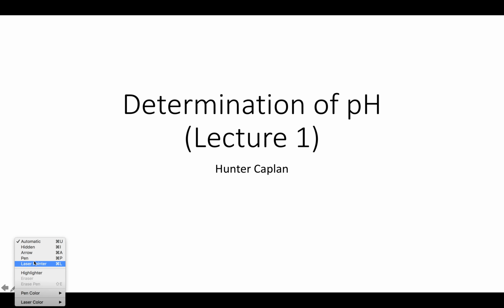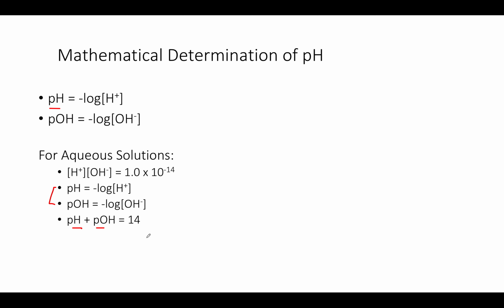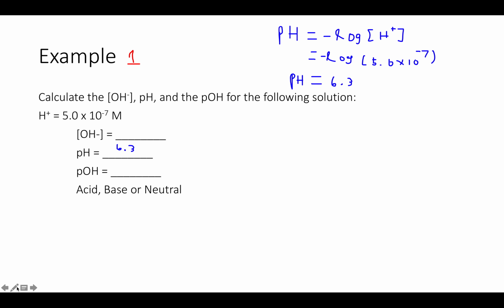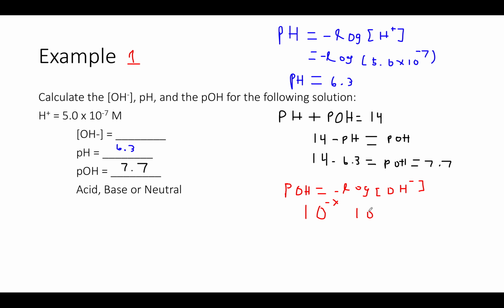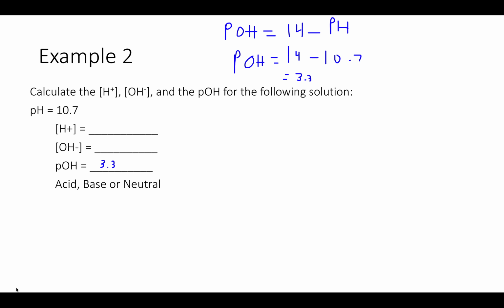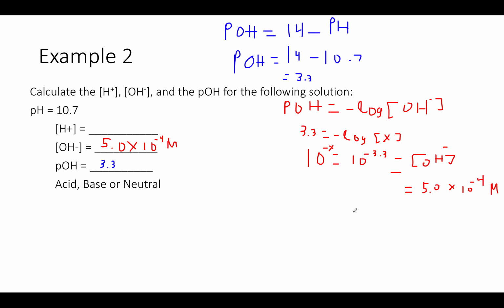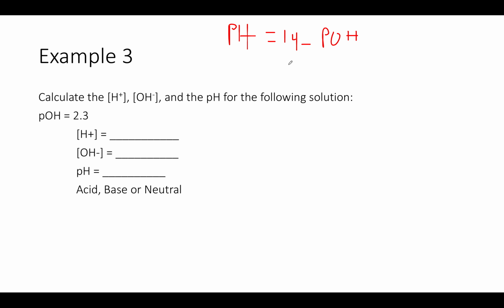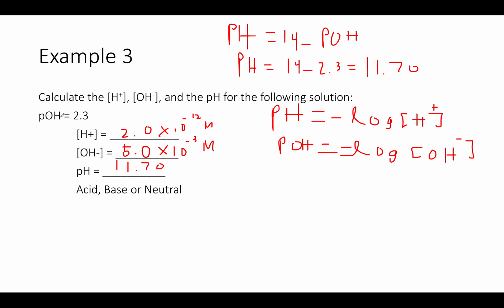Determination of pH (Given [H+], [OH-] , pOH)